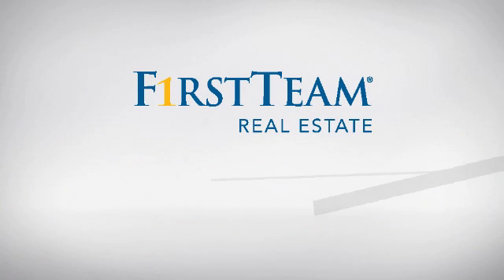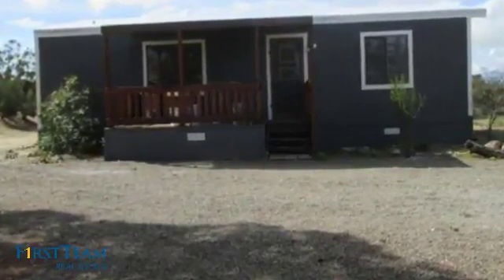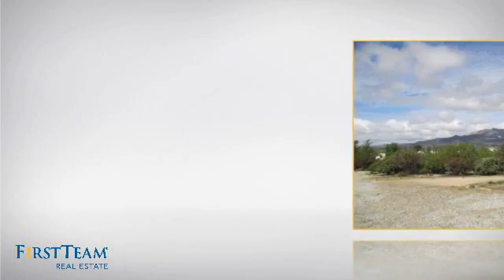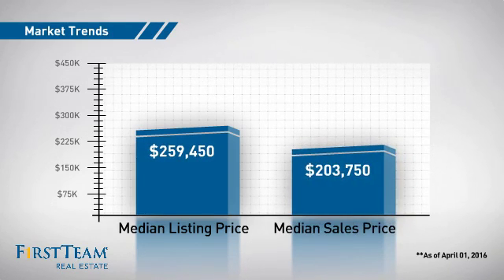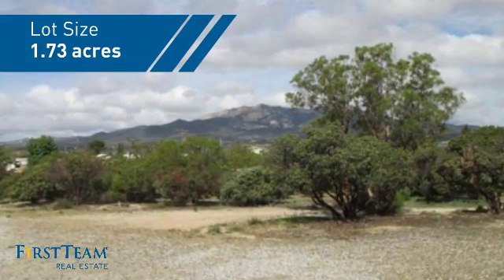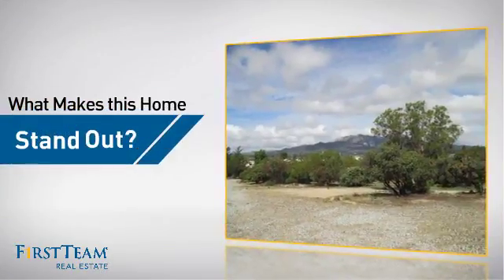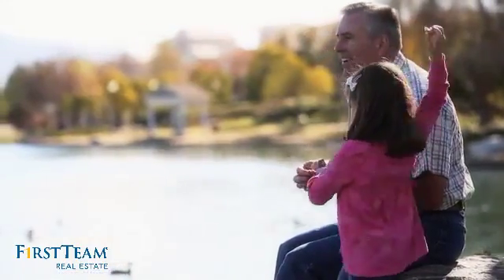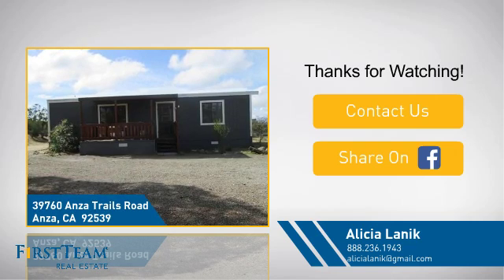39760 Anza Trails Road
Just remodel, 2 bedroom 2 bath manufacture home in a permanent foundation, close to town, churches, stores